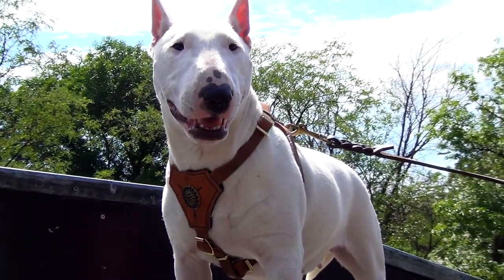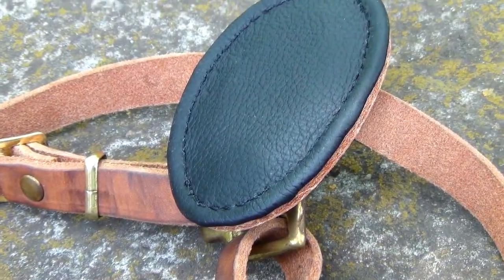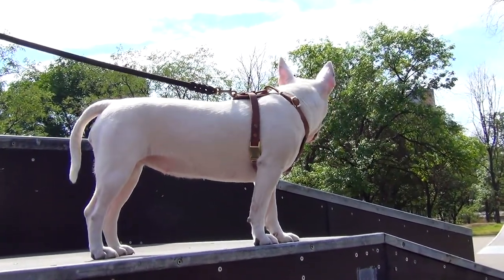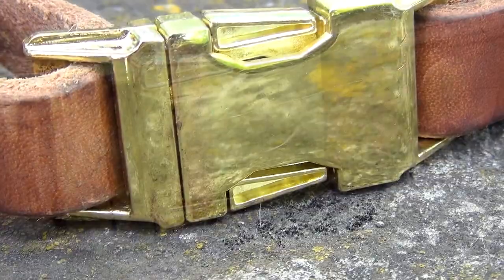Chic Bull Terrier Wearing Royal Design Leather Dog Harness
Puppies are very sensible that is why our designers pay much attention when they produce training equipment for them. They use only extra durable leather that is very soft. The straps don’t cut into puppy’s skin, so nothing will disturb your dog during training activities. We would like to offer you our Training/Walking Leather Harness.